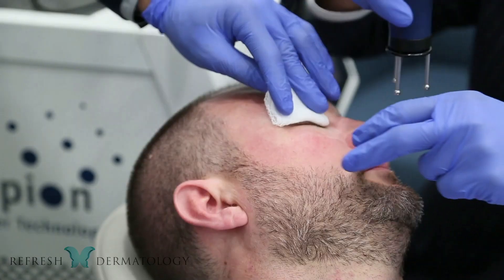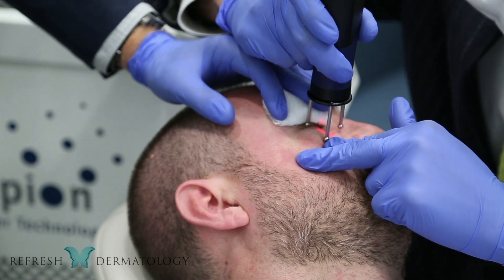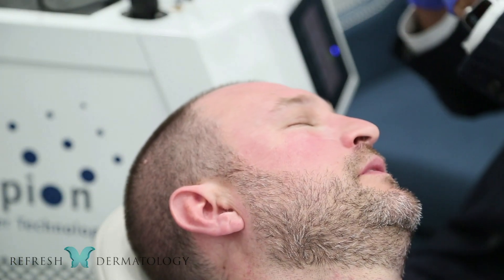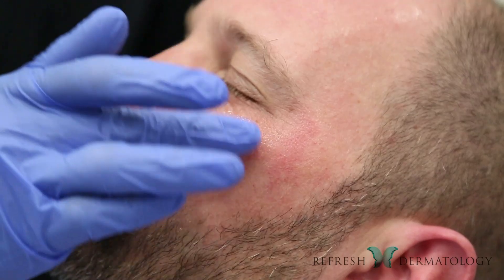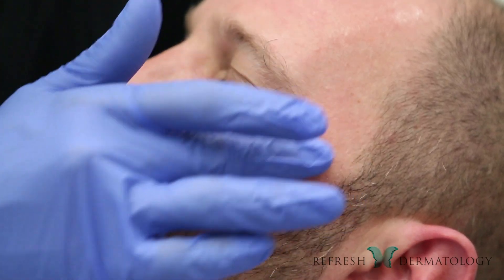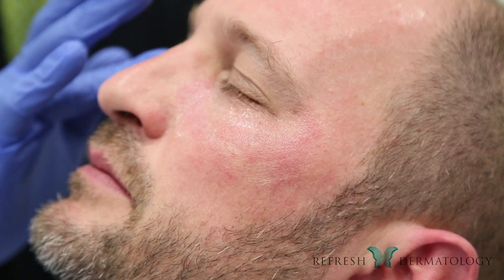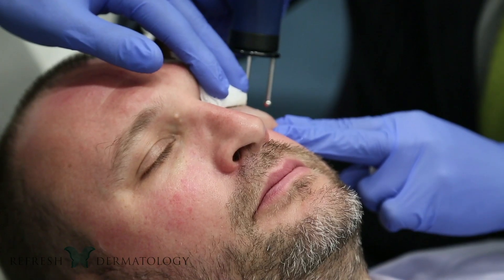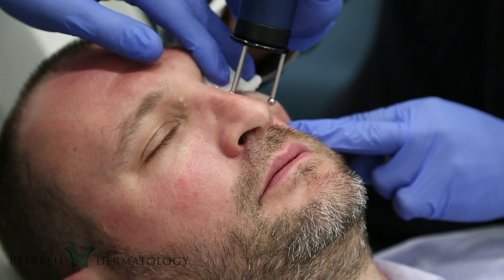Learn More About Laser Skin Resurfacing with the DermaBlate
The DermaBlate Erbium:YAG laser is the gold standard for ablative and non-ablative treatments and has been one of the top-selling Erbium lasers in the world for the past 20 years.

The wildly popular skin treatments from the DermaBlate use light energy to produce controlled damage to the skin, promoting new collagen production and natural skin remodeling.

If you’re interested in learning more about the DermaBlate Erbium:YAG laser, contact Astanza Laser today!